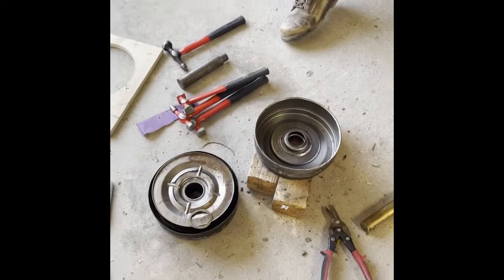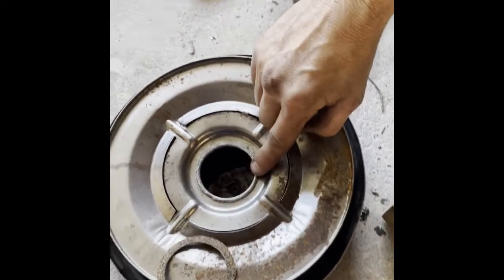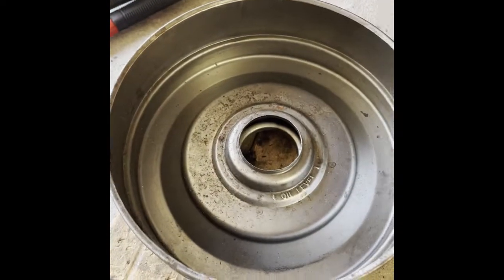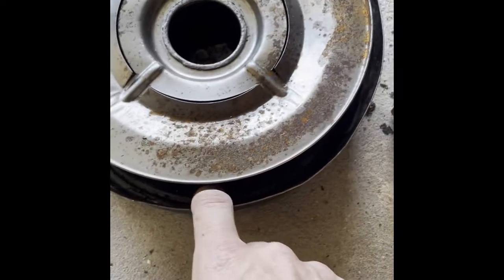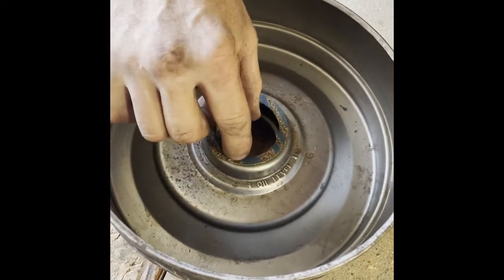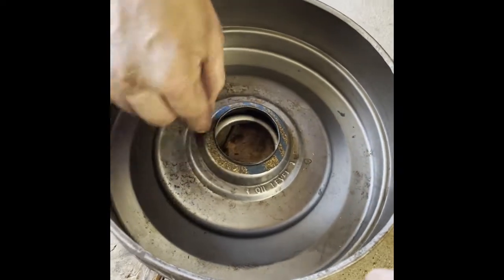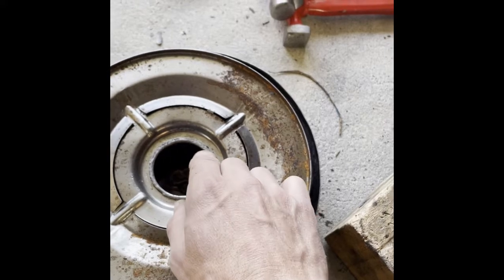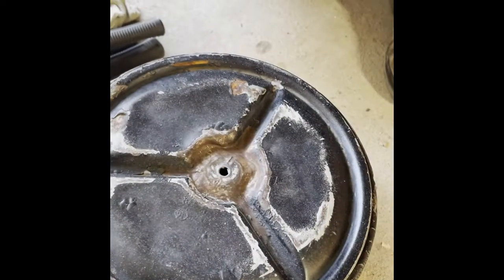1966 F100 Oil Bath Air Filter Solved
We were able to successfully separate the two halves, then made a gasket to ensure they would seal and separate again.

We also discussed the benefits of having the oil bath air filter and both strongly agree that it does a better job filtering the incoming air.